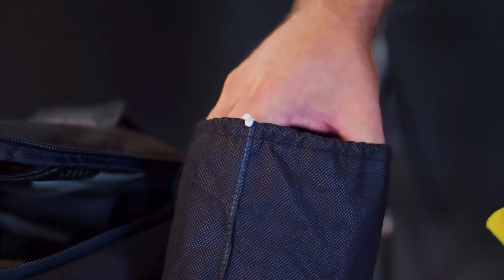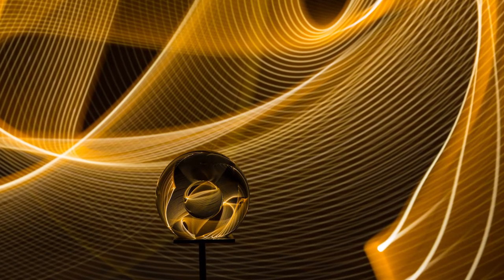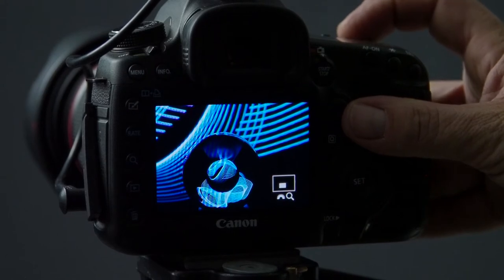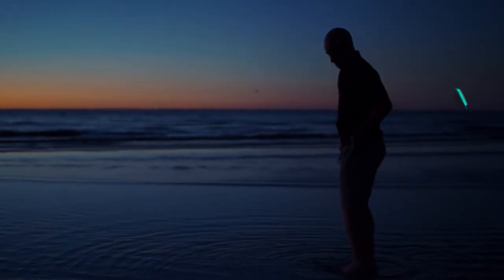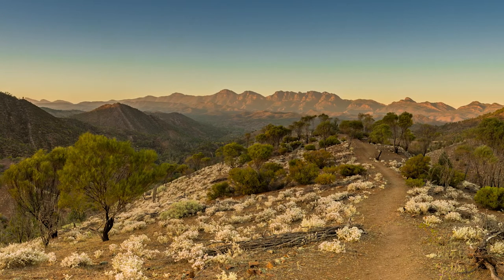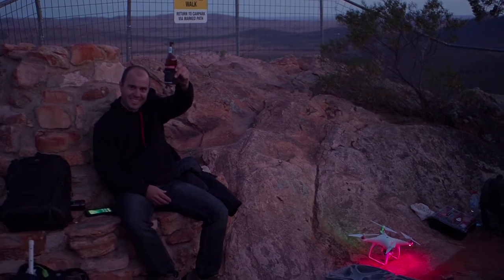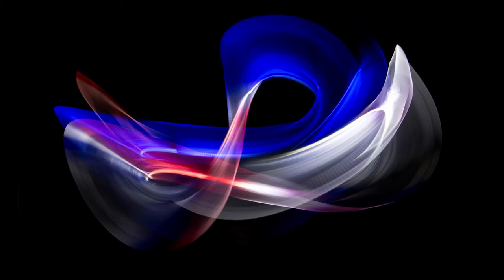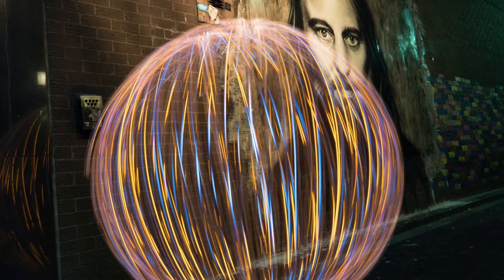Living Light Artist Spotlight - Ben Woods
Ben is a super talented Light Painter, but here we understand a little more about his process, some great advice for those new to the art form and also we see him creating a series of his amazing Crystal Ball shots.

Peace, Denis